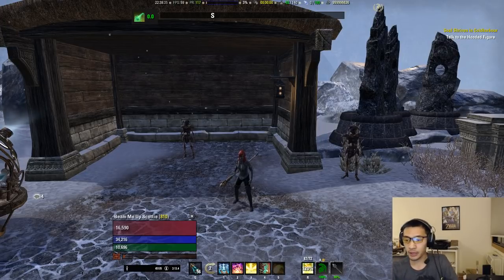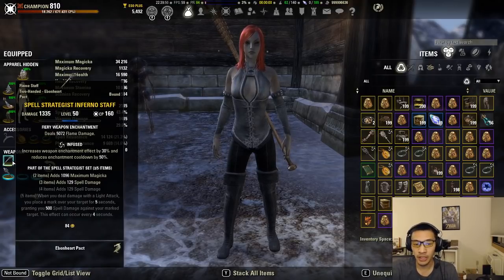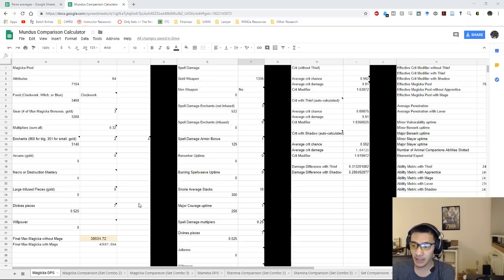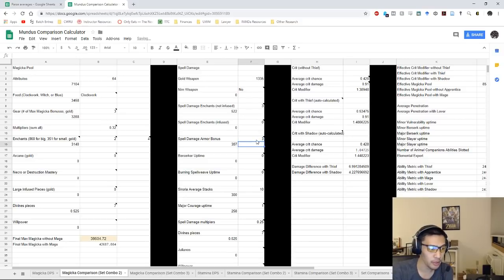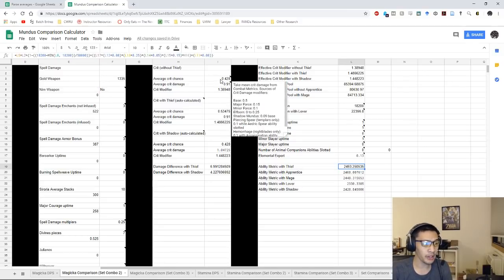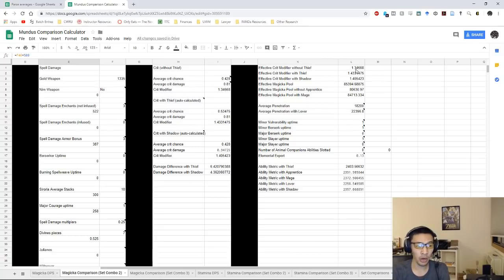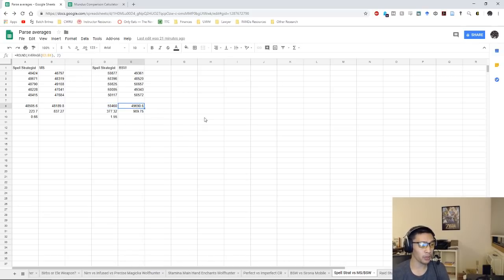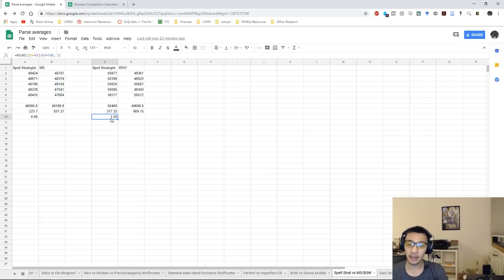Spell Strategist: A Mathematical and Parse Comparison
In this video, we take a closer look at Spell Strategist and see how it matches up against the current BiS front bar sets: Mother's Sorrow and Burning Spellweave.

As a reminder: we are still in the PTS cycle. There are likely 2 more PTS patches coming in, so these results may change between now and when Murkmire goes live.

Test were performed on a magicka Dragonknight and a magicka Templar. The DK used BSW as the front bar set and stands in for classes with no bonus critical damage. The Templar used Mother's Sorrow as the front bar set and stands in for classes with bonus critical damage. All tests were done with Zaan and Perfected Siroria as the other two sets. Jewelry was all Bloodthirsty with Spell Damage enchants. Weapons were both infused, with Flame Damage on the front bar and Shock Damage on the back bar.

From a purely mathematical standpoint, Spell Strategist wins by about 1 percent on the ability metric when compared to MS, and by a whopping 10 percent when compared to BSW. These do not translate directly into DPS increases (i.e. it won't be a 10 percent increase in DPS comparing BSW and Spell Strategist), but it does provide further evidence that Spell Strategist beats out current BiS sets.

On our parses, we find that our a priori assumption holds true. Spell Strategist parses, on average, beat out our MS and BSW parses. We beat our MS average by 0.66 percent and our BSW parses by 1.55 percent.

Some limitations: I'm not certain I'm getting the best Spell Strategist uptimes, nor if CMX is recording Spell Strategist uptimes correctly. Liko has CMX reports with 80+ uptime on Spell Strategist, while I can get in the mid-50's at best. If CMX is accurate, then I can definitely get higher on the Spell Strategist parses, which would further increase the disparity.